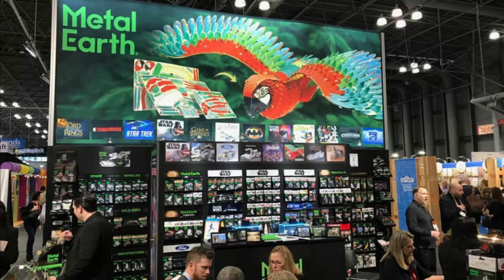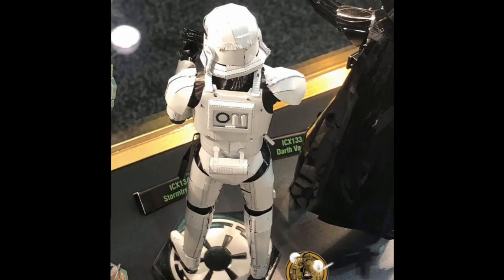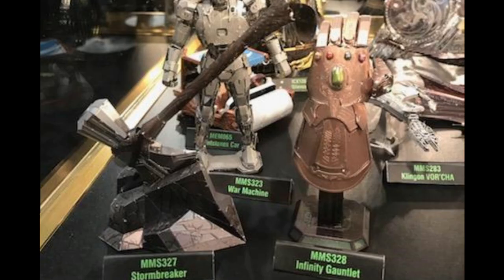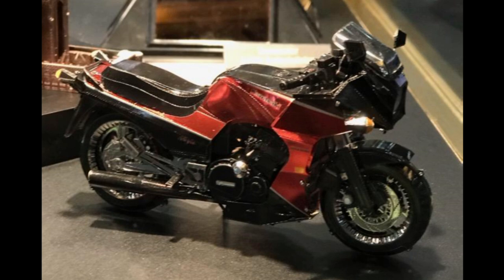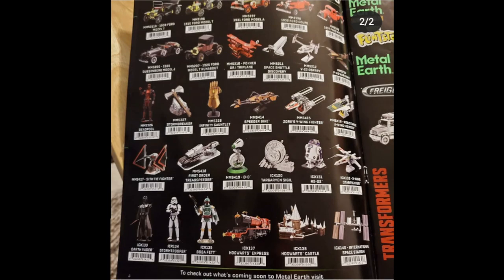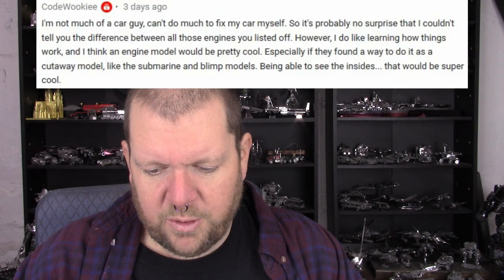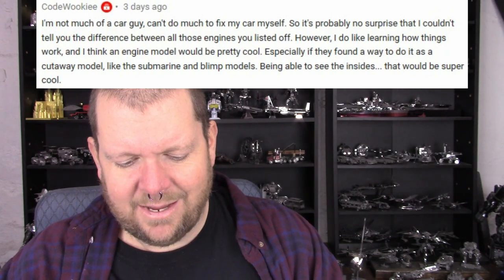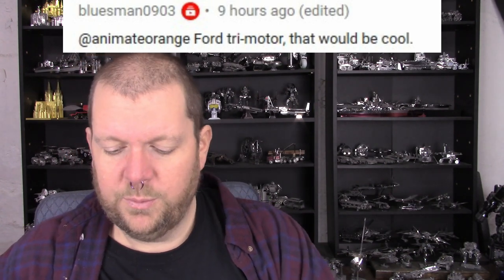3D Metal Model News 01-28/29-2020)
My apologies for being late this week. I was not feeling well yesterday and needed some time to recover, but here we are, better late than never with lots of pictures from last weeks toy fair in NY.